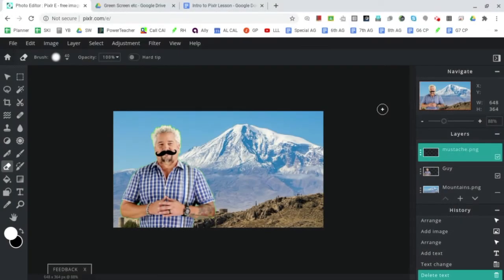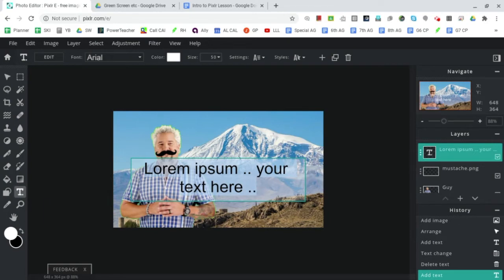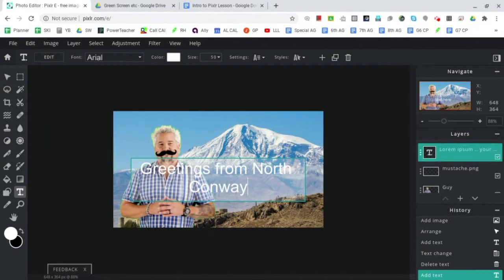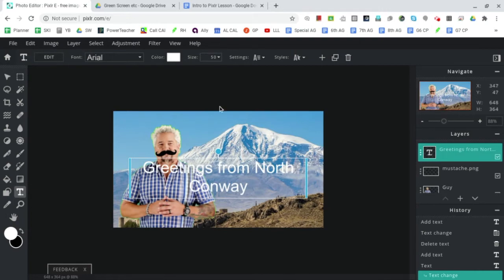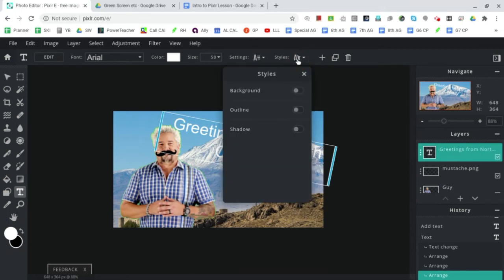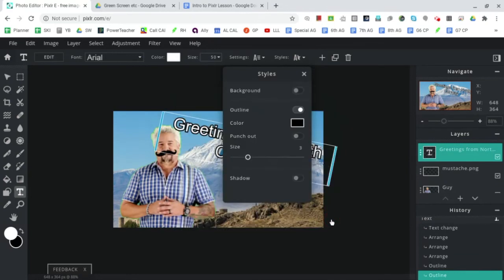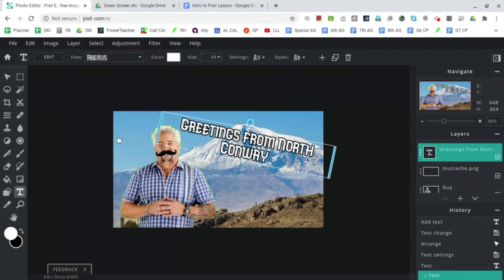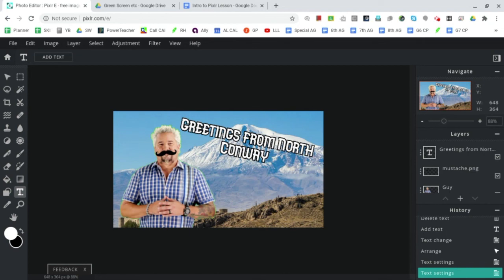PIXLR LESSON: How to add and edit Text